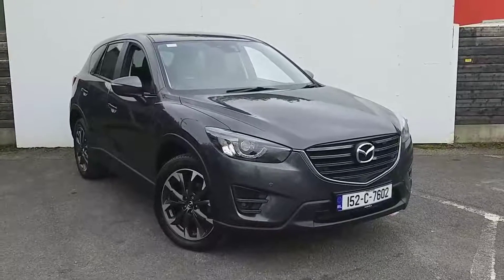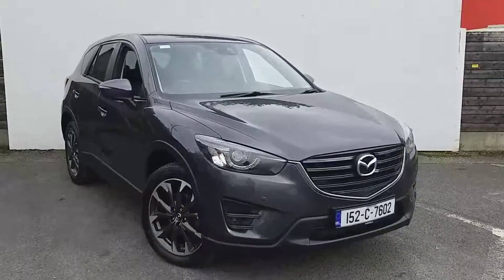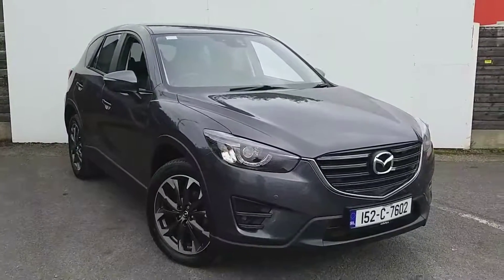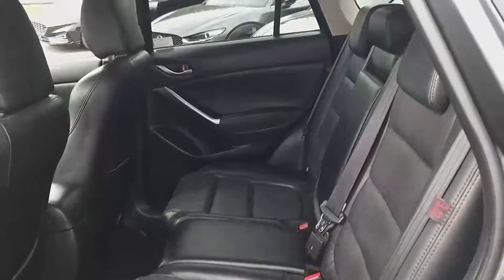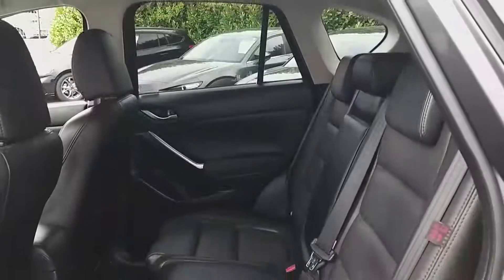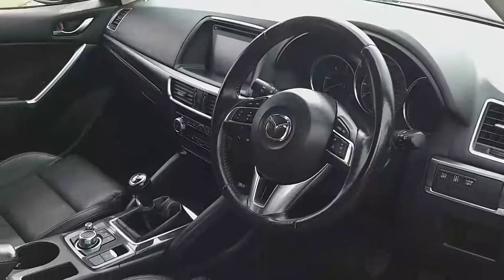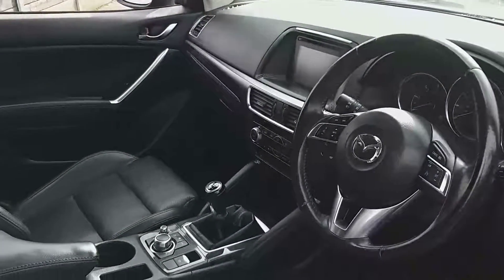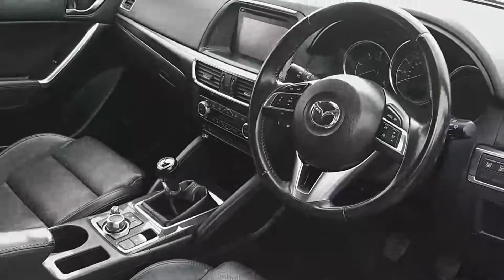152C7602 - 2015 Mazda CX-5 2.2 D 2WD Platinum Top Spec 20,400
Here is a video of our 152C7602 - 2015 Mazda CX-5 2.2 D 2WD Platinum Top Spec 20,400. Please contact SALESMAN NAME to arrange a test drive today.  Joe Duffy Group http 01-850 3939